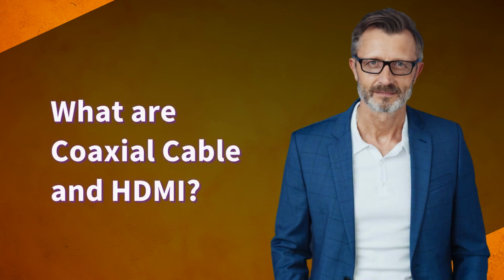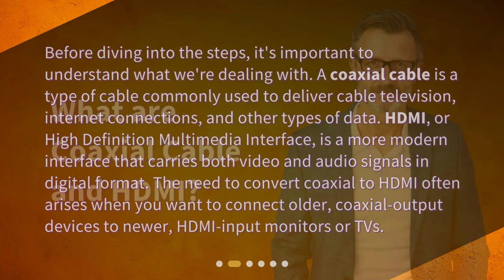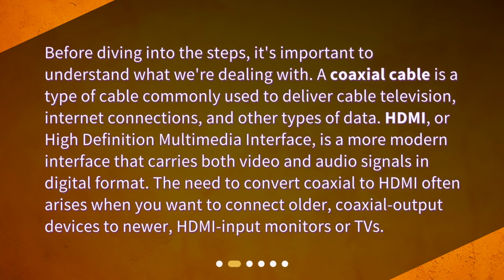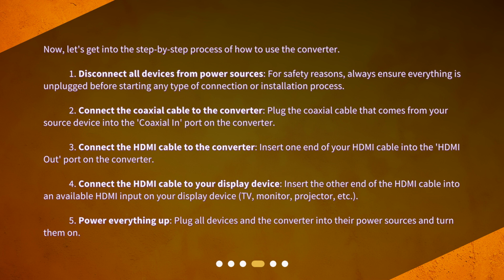How can I convert my coaxial cable to HDMI?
Converting Coaxial Cable to HDMI: A Simple Guide • Learn how to convert your coaxial cable to HDMI in this concise and informative video guide. Discover the difference between coaxial cable and HDMI, and find out what you need to perform the conversion. Follow the step-by-step process to connect the cables and start enjoying your older devices on newer HDMI-input monitors or TVs. Don't miss out on this simple solution!

00:00 • How can I convert my coaxial cable to HDMI?
00:23 • What are Coaxial Cable and HDMI?
01:00 • What Do You Need?
01:30 • How to Connect the Cables?
02:29 • Configuring Your Devices